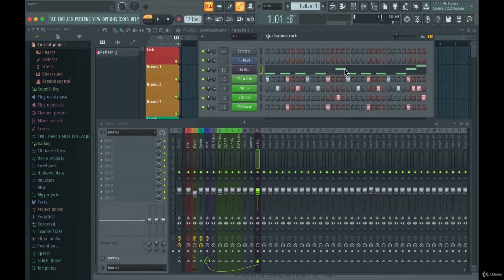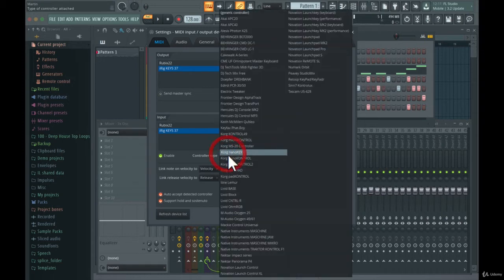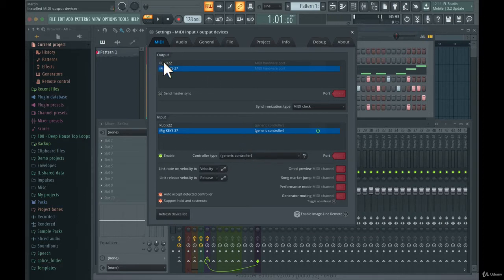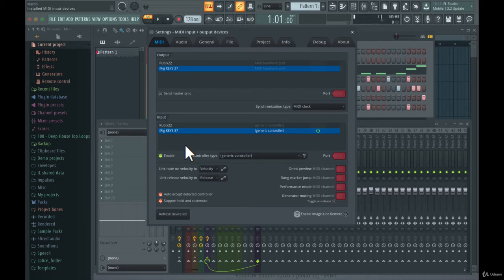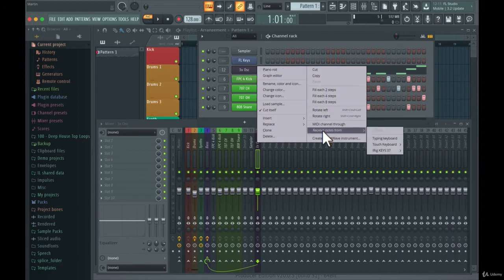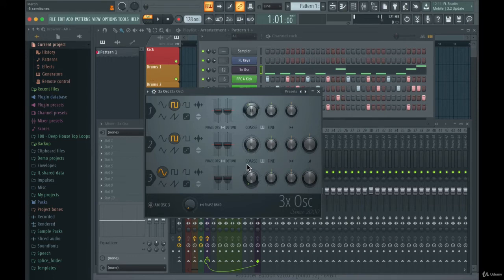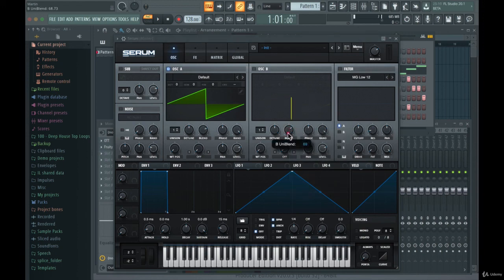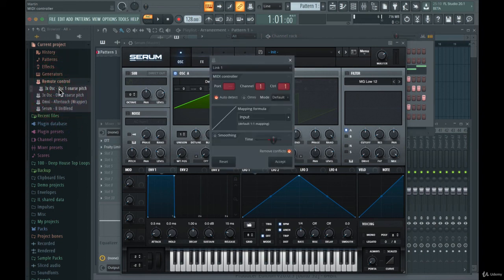FL Studio 20 - Music Production - 32. Setting Up Your MIDI Keyboard